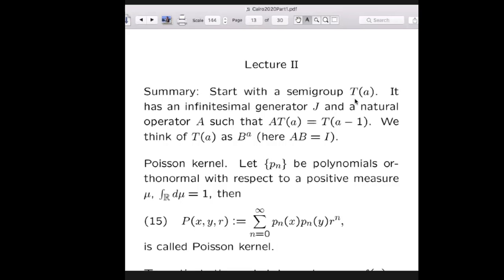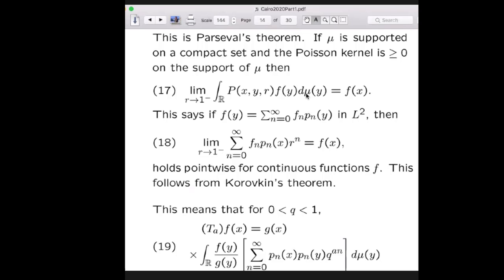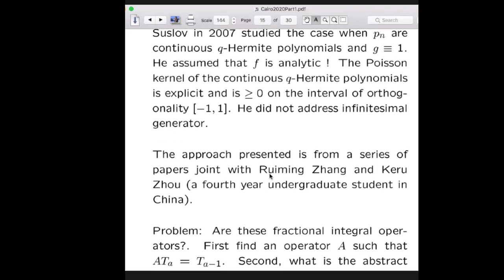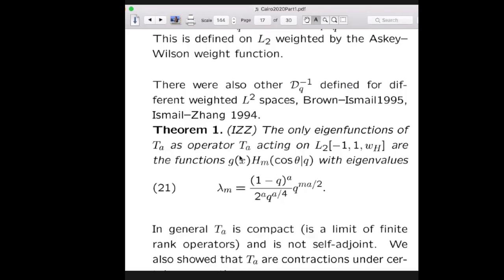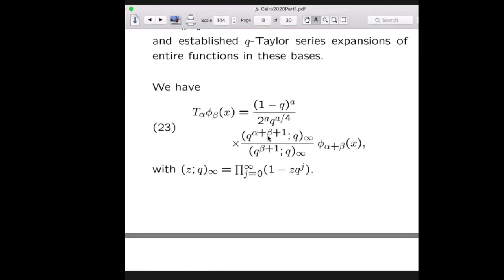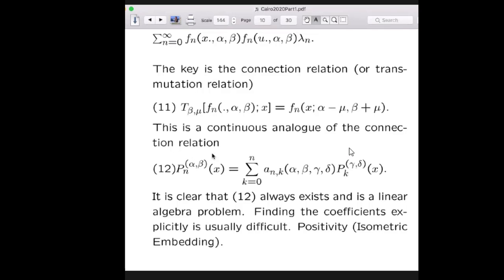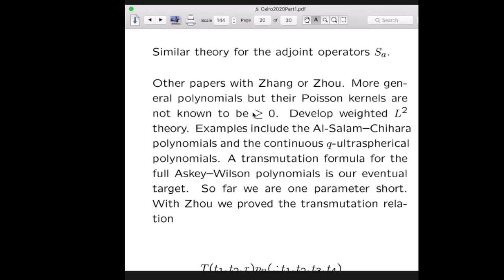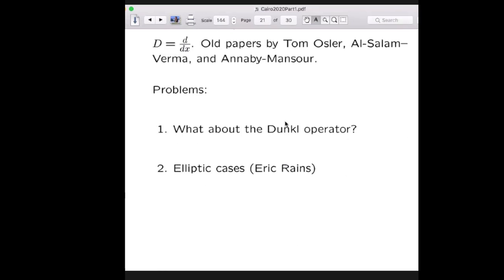Lecture 7 2nd Lecture by Prof Mourad Ismail